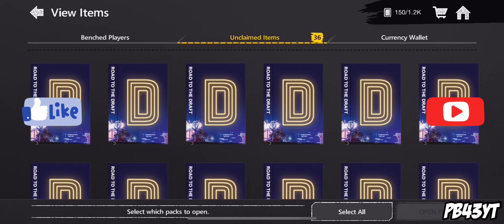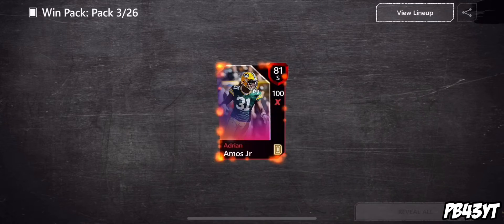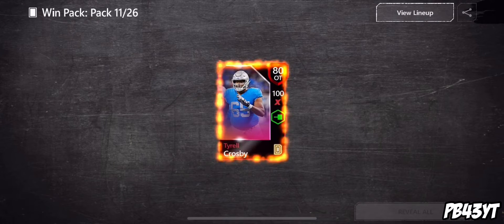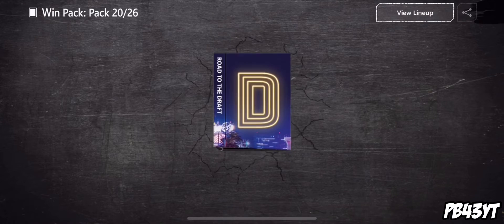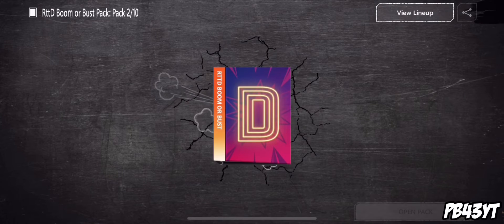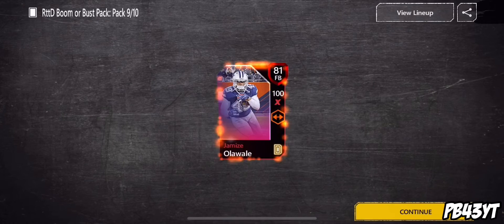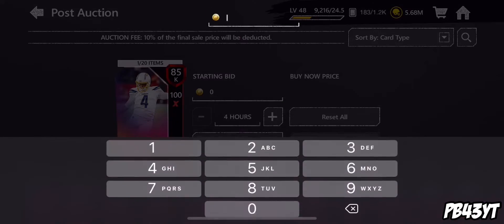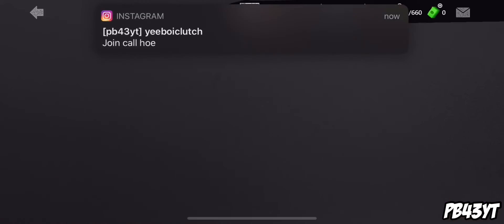CAN I PULL A 98!? 5K GEMS SPENT IN MADDEN MOBILE 20!!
TAGS (IGNORE)

Madden Mobile collab
Madden Mobile guess who
Madden Mobile coin method
Madden Mobile coin glitch
Madden Mobile sniping
Madden Mobile hack
Madden Mobile glitch
Madden Mobile pack opening